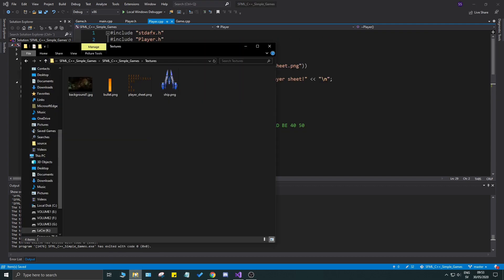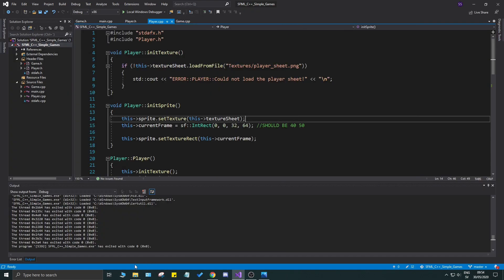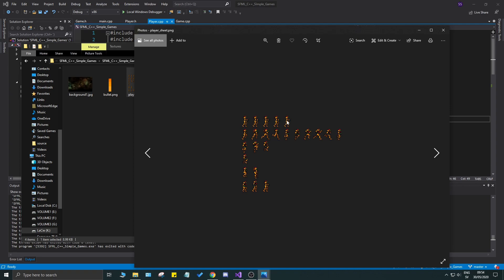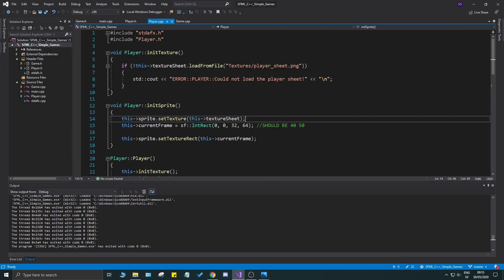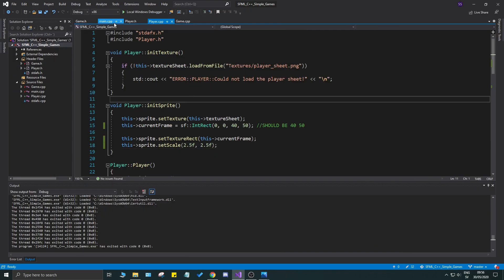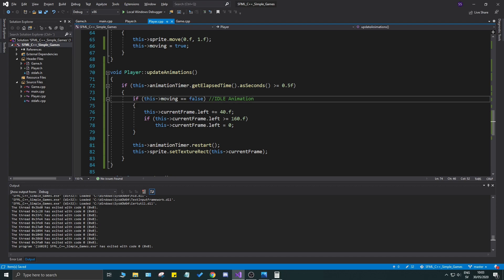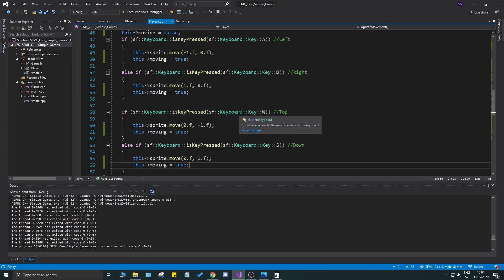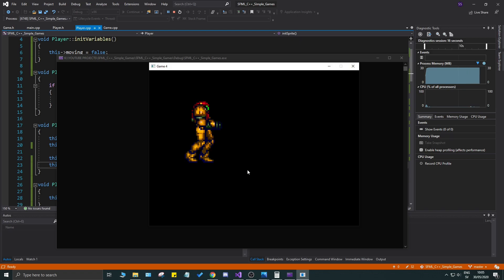[ C++ & SFML - Simple 2D Games ] - Easy Platformer pt.4 - All about the ANIMATIONS!!!